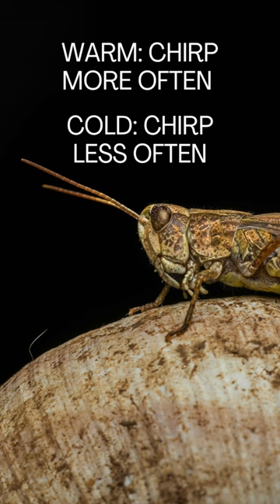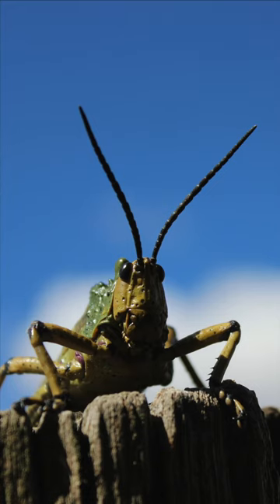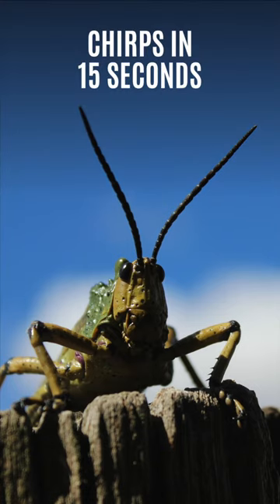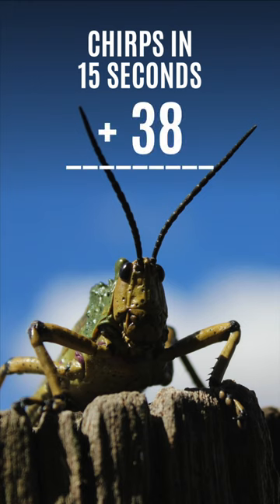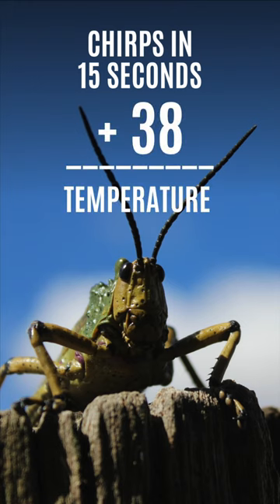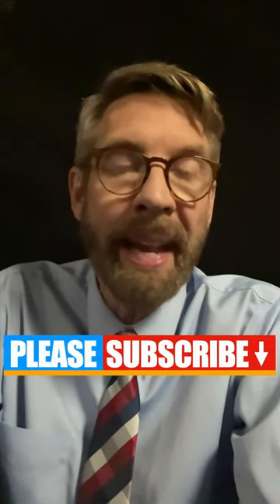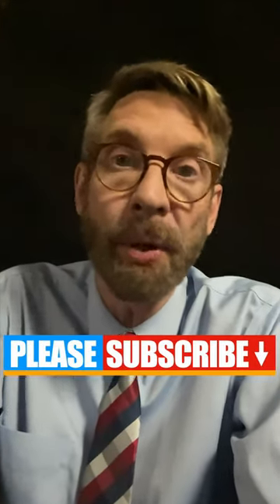How Cricket Chirps Can Tell You The Temperature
The secret way to tell the temperature just by listening to cricket chirps.